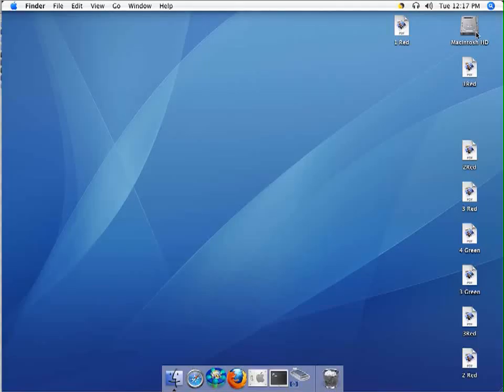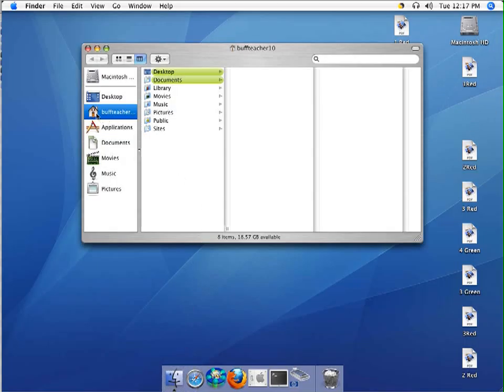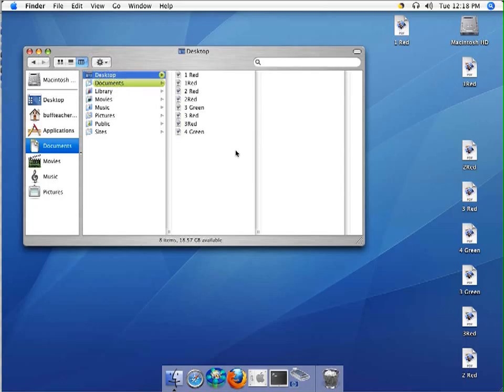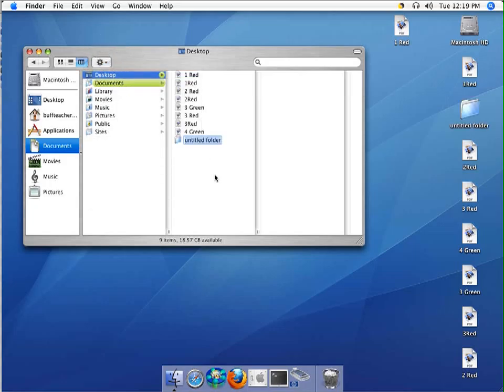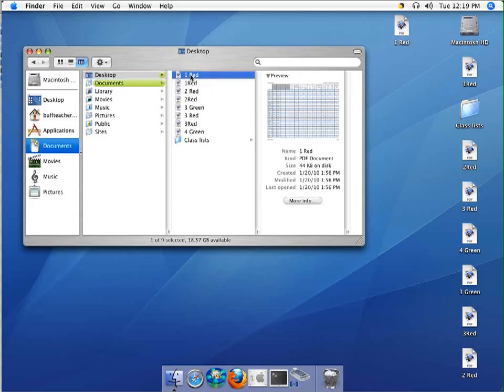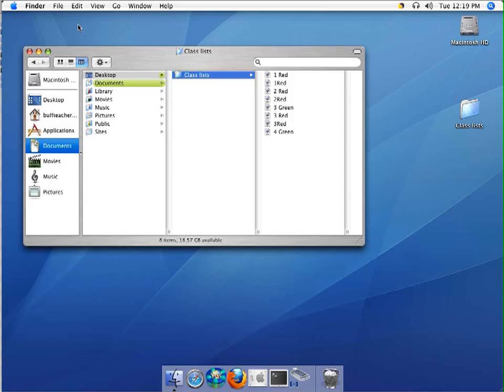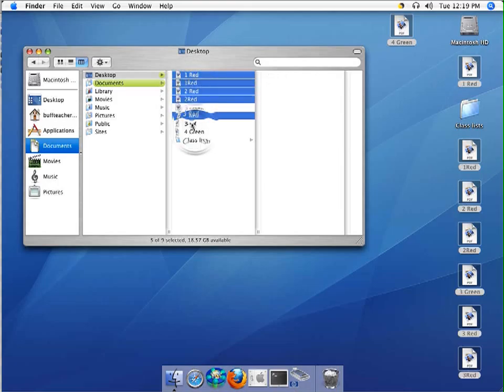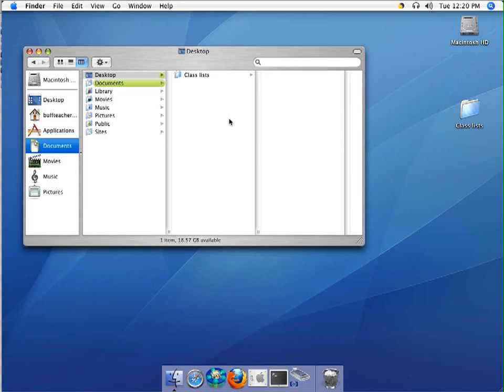Desktop & Documents Folders.m4v